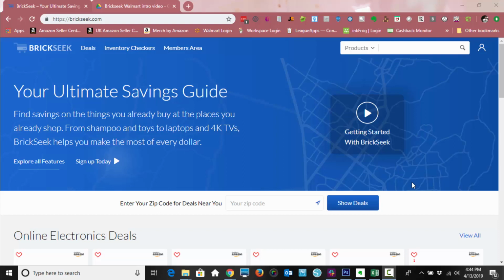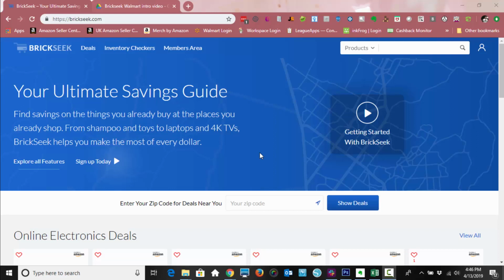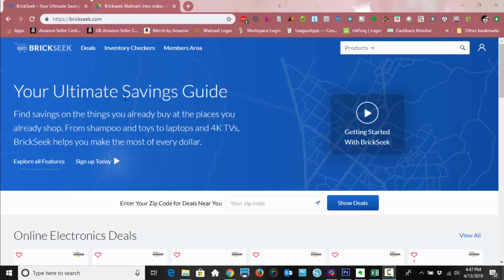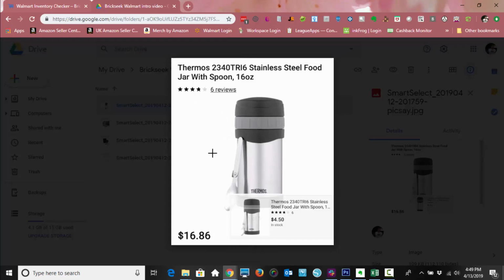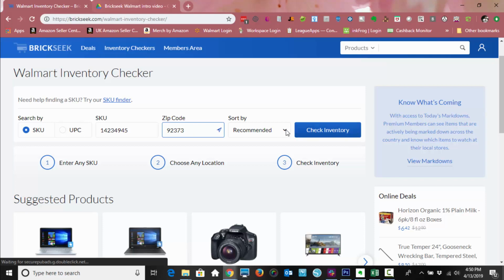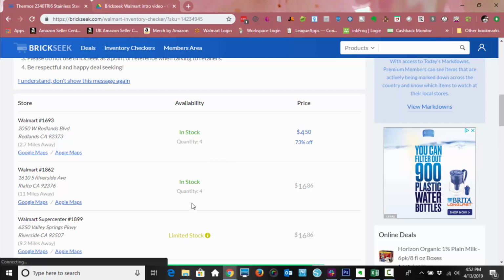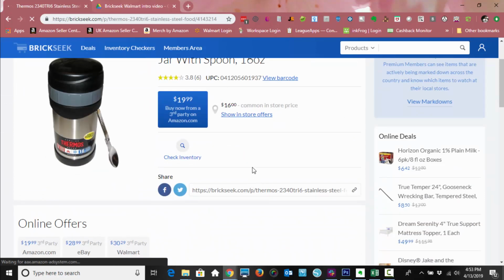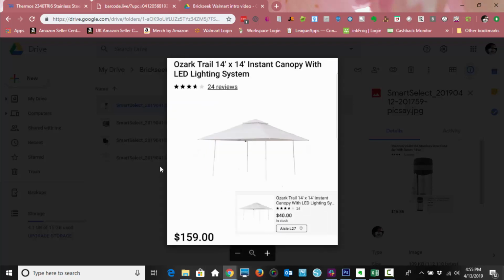Brickseek Walmart Bolos Checking Product Availability At Your Local Walmart Store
This video shows how to use brickseek to check your local Walmart Stores to find really cheap products not advertised in stores called bolos (Be On The Look Out).  Inventory is not always correct in Walmart and on Brickseek so don't hesitate to ask employees to check the back or even check stores that say they don't have availability on brickseek.